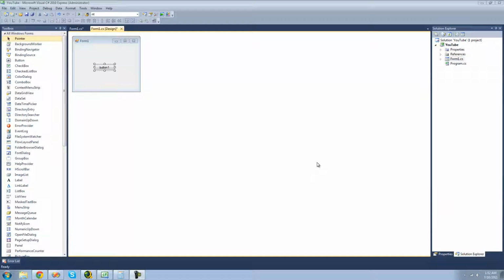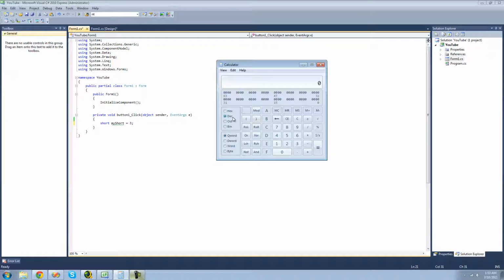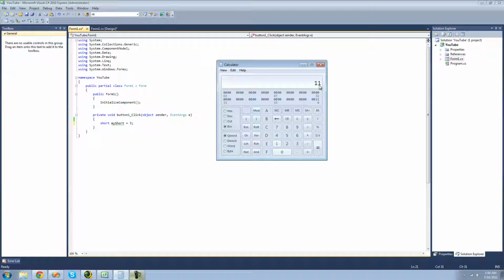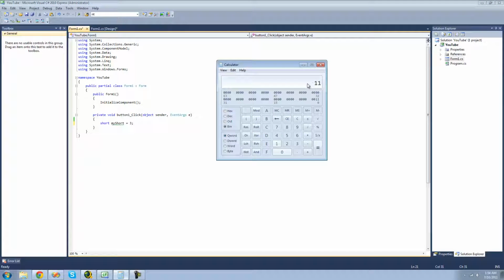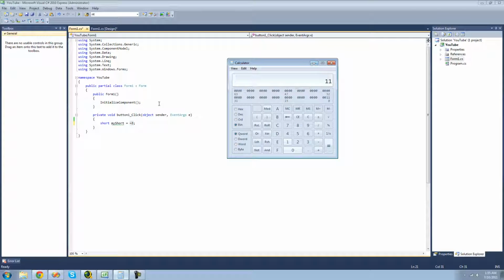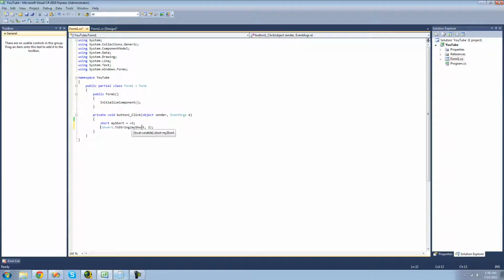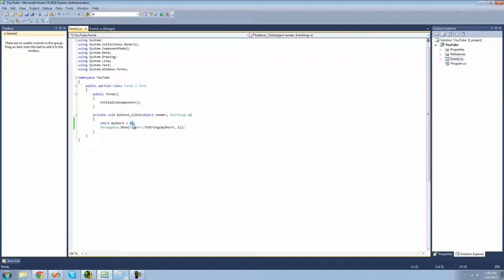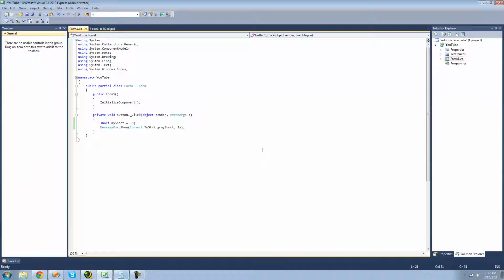Bitwise Operators pt 1 IN C# (SHARP)